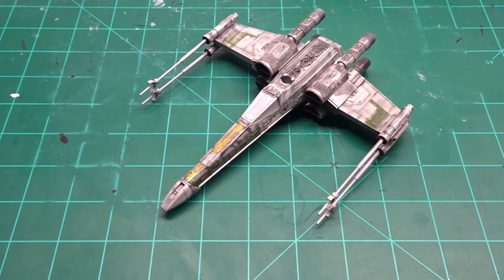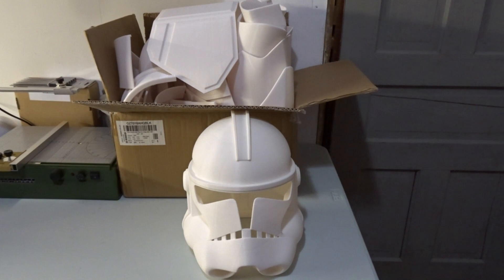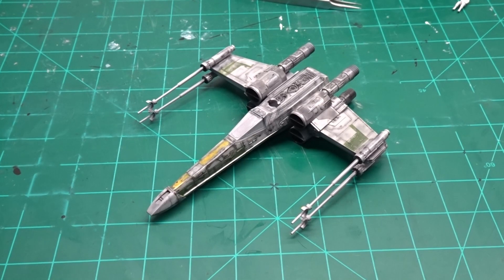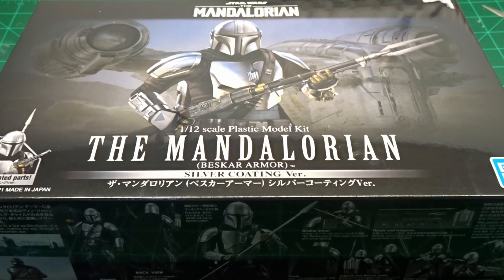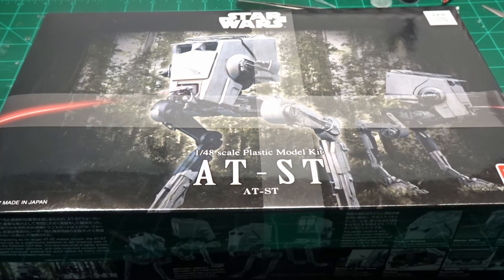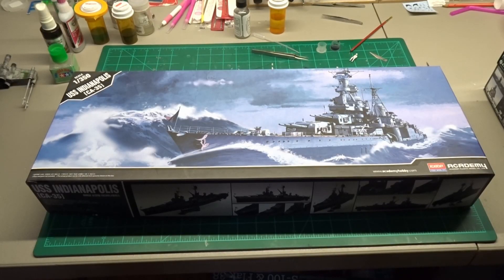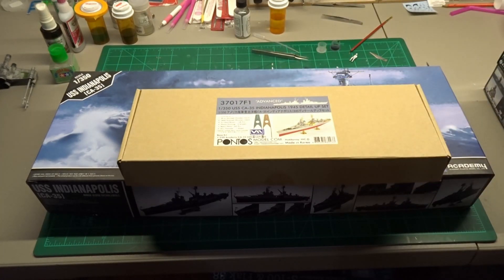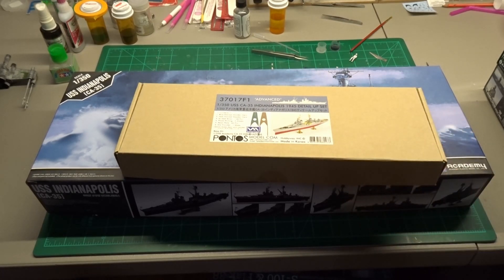My Goals for 2022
What I would like to complete in 2022
Galactic Armory files

Chris the Prop Guy files